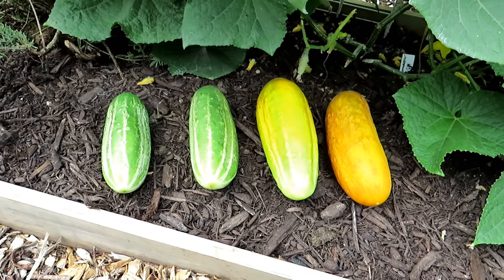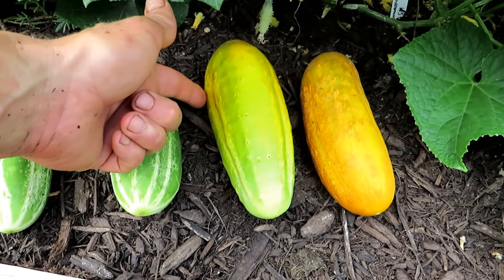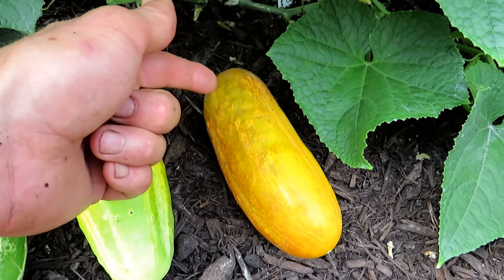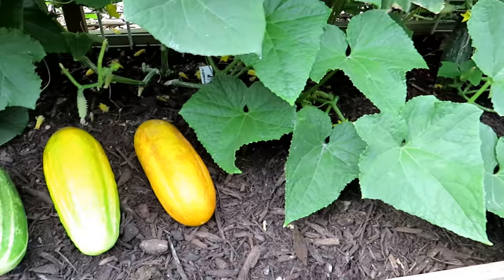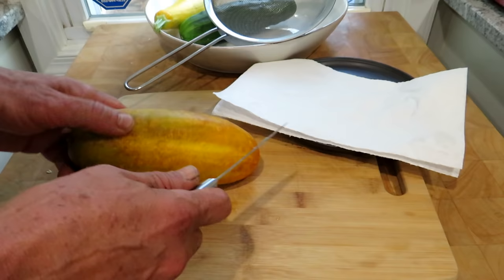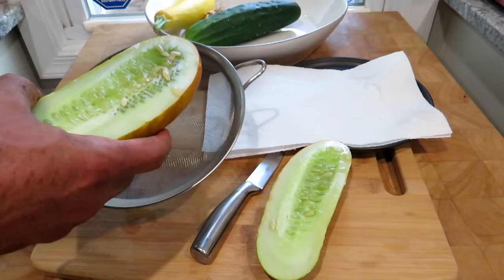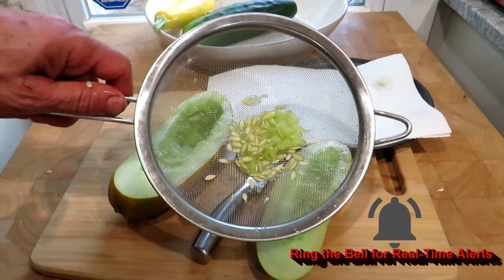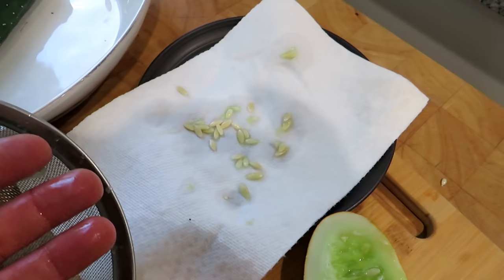When & How to Harvest Cucumber Seeds - Save Money, Sell or Trade Seeds: Two Minute TRG Tips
Let them turn yellow orange on the vine. Once they turn, harvest them 1-2 weeks later off the vine, depending on the variety. Collect seeds, rinse, and let them dry about a week.